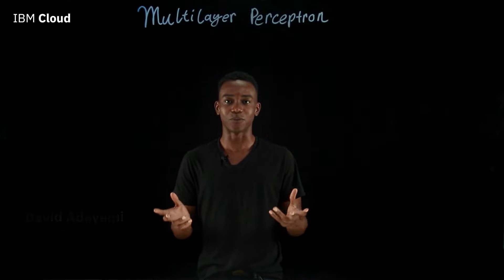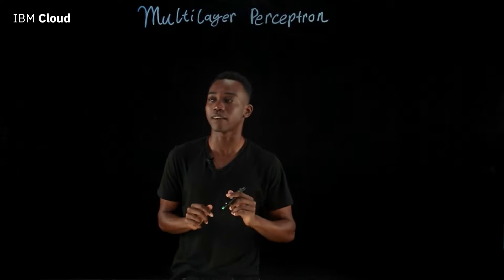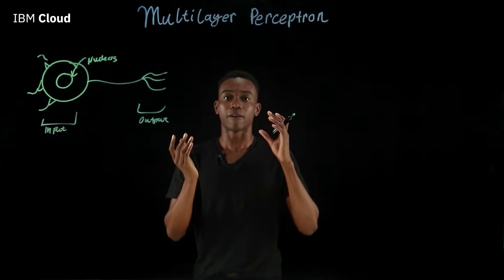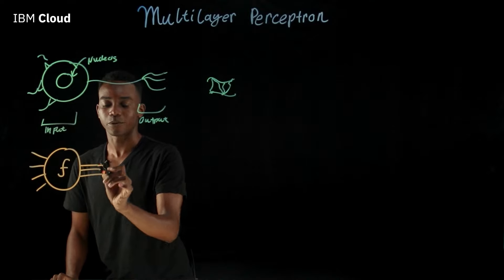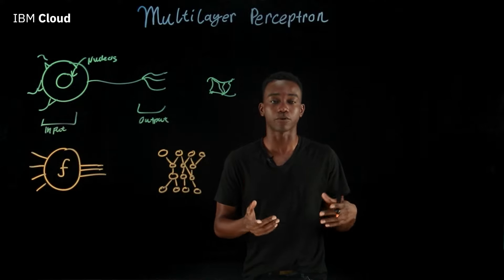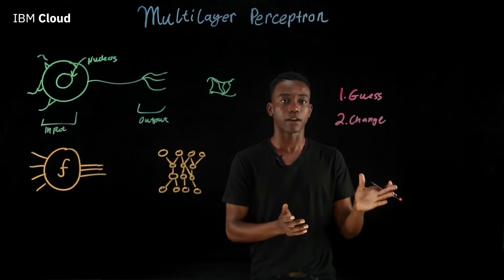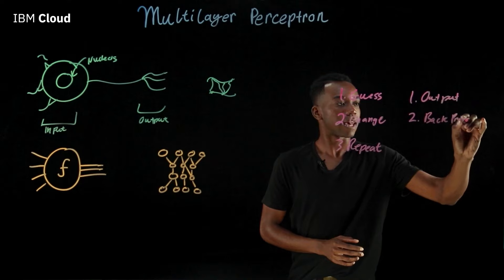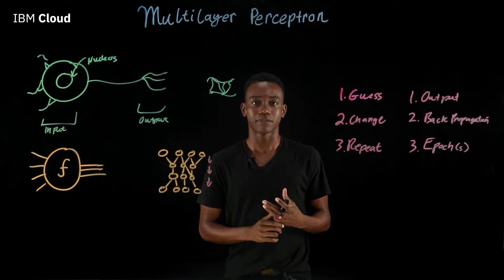What are MLPs (Multilayer Perceptrons)?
Ever wondered how AI is able to mimic human thought in order to perform complex tasks?
In this video David Adeyemi explains how the MLP, or multilayer perceptron, provides a method for modeling our own ability to learn within artificial intelligence.